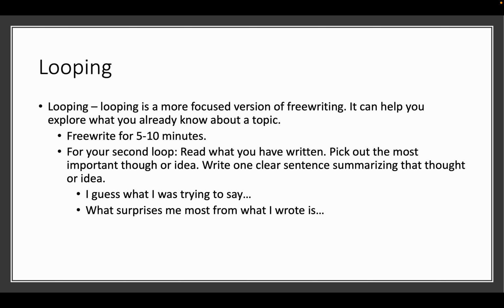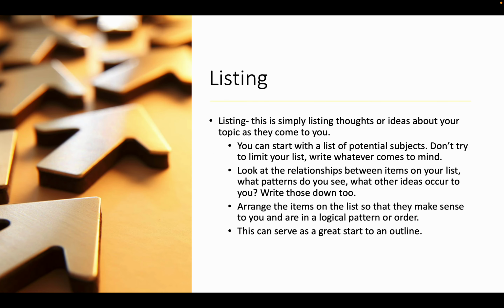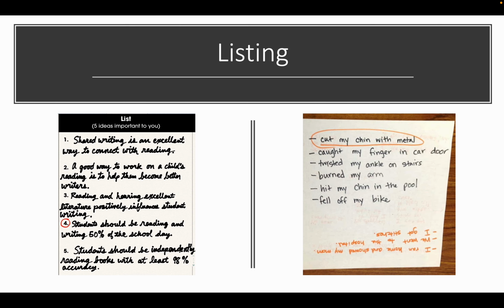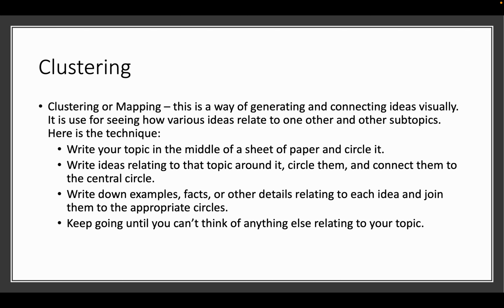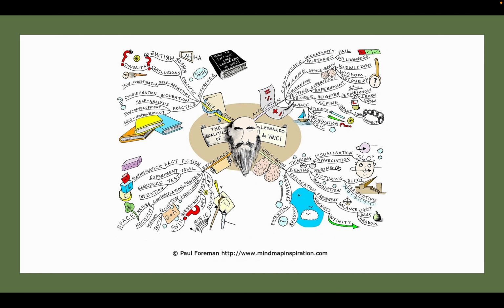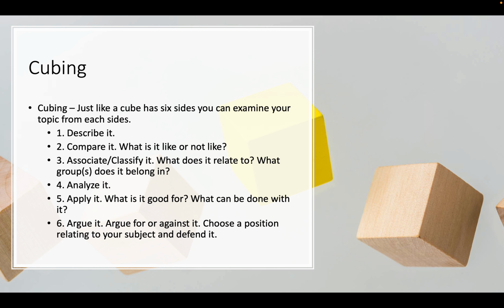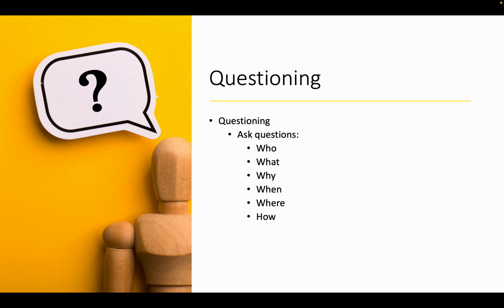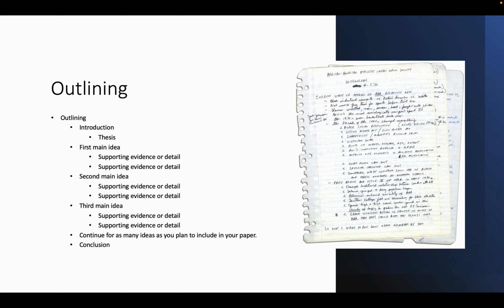Prewriting and Brainstorming Video